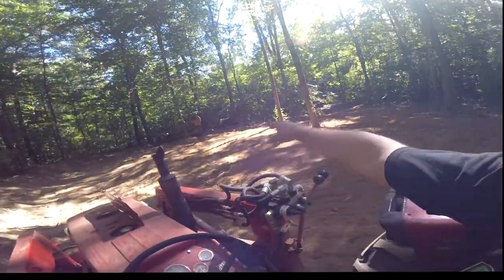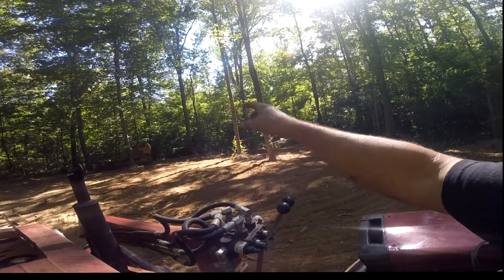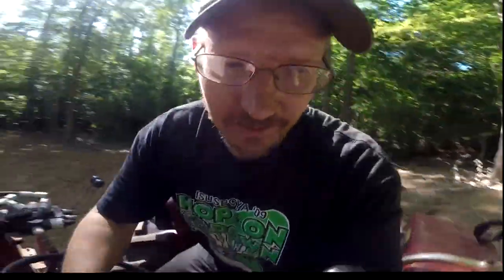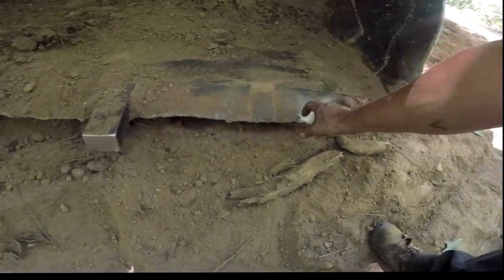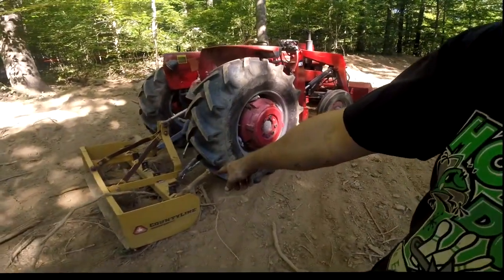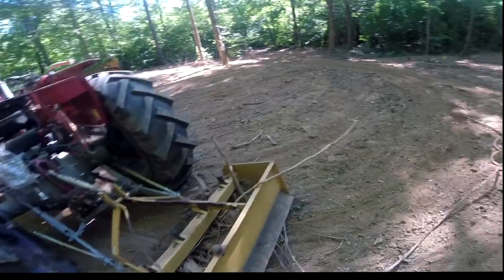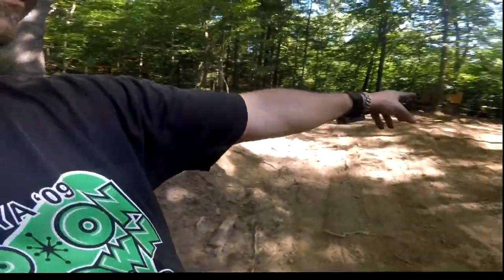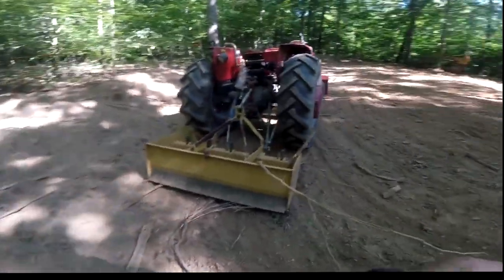clean up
come follow use in our big dream home